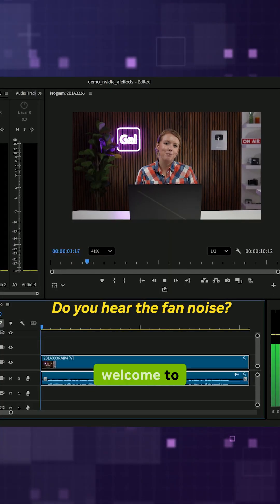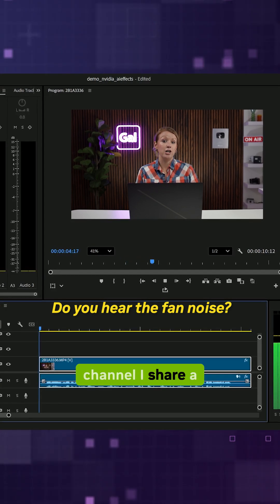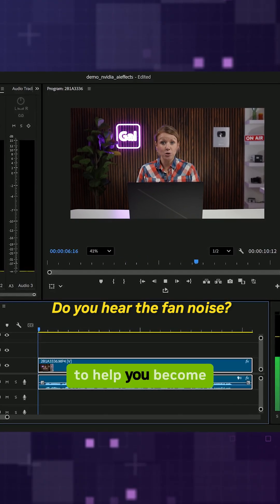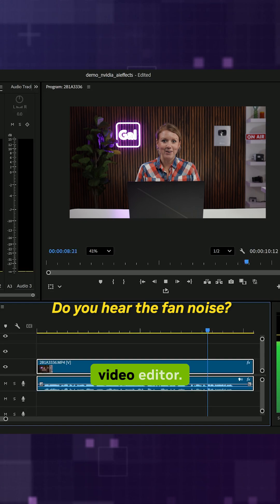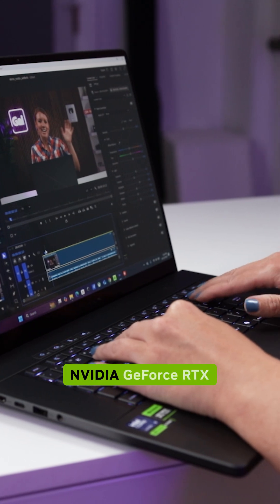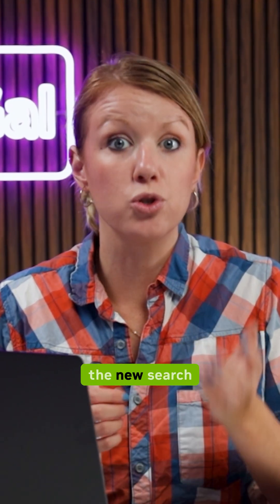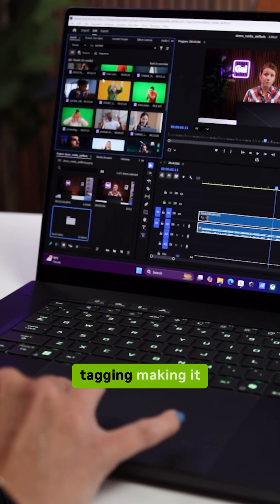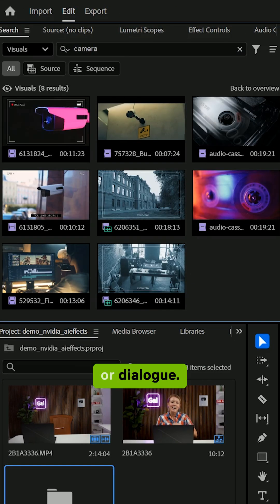Edit Faster in Adobe Premiere with RTX GPU Acceleration for AI Tools/Features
In this Studio Shortcut, Premiere Gal explains how NVIDIA GeForce RTX GPUs accelerate everyday editing tasks in Adobe Premiere. By using AI tools like Enhanced Speech, Auto Color, and Media Intelligence, RTX GPUs make workflows smoother and faster from start to finish.

Check out @PremiereGal for more tutorials.